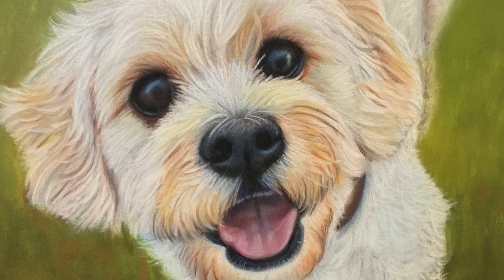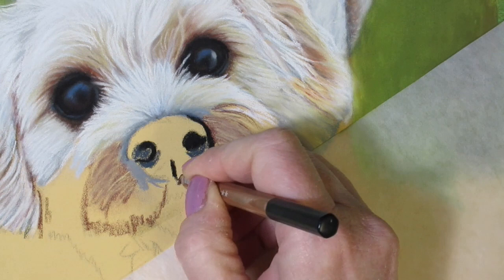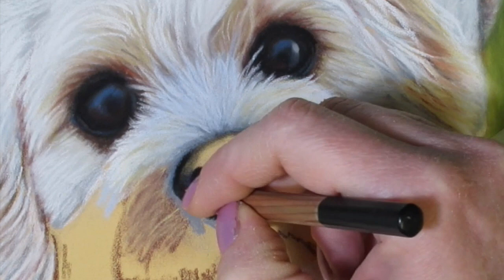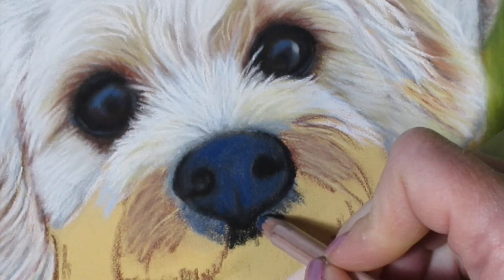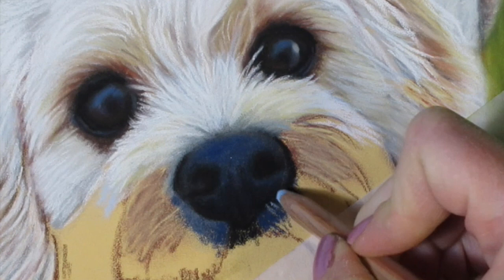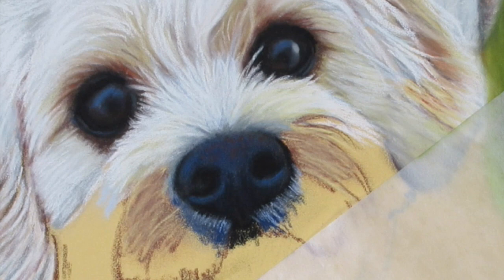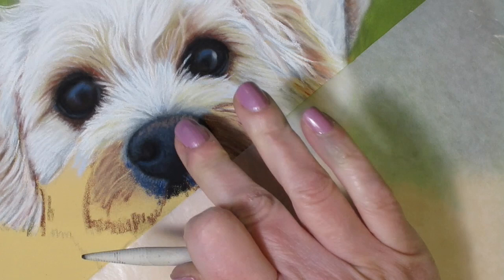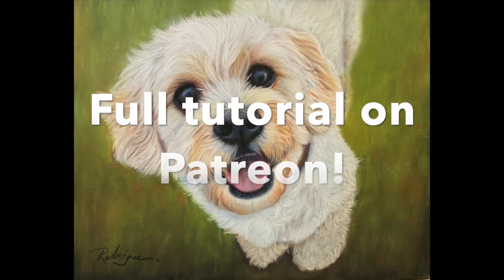How to Paint a Dog's Nose in Pastels (in Real Time!)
This video is about how I draw a dog's nose in pastels using pastel pencils.  There's real time footage so you can see step by step how I painted this little guy's nose.  You can see the full tutorial where I paint the whole dog from start to finish in a two-part demonstration which has over two hours of footage, including real time footage in the full tutorial folder.

Here are product links for supplies I used:
Caran d'Ache pastel pencils
Rembrandt pastel sticks
Clairefontaine pastelmat
Carbothello pastel pencils